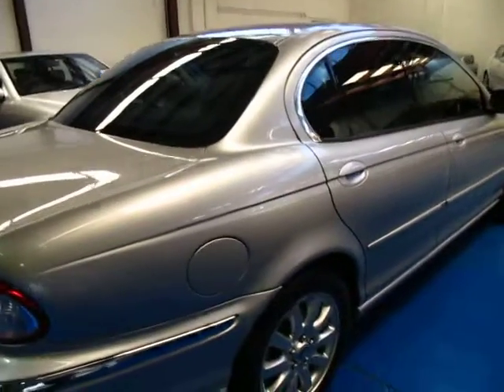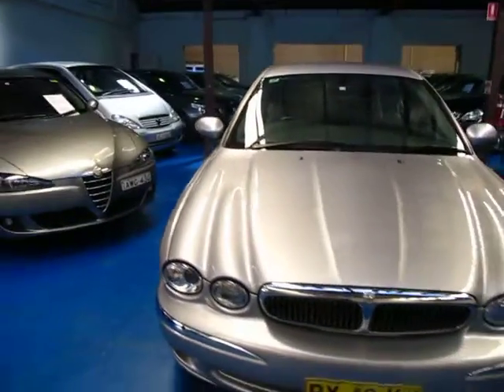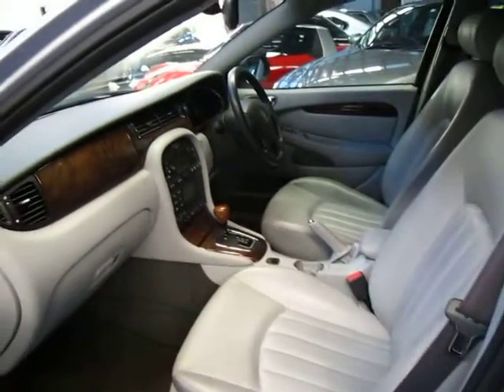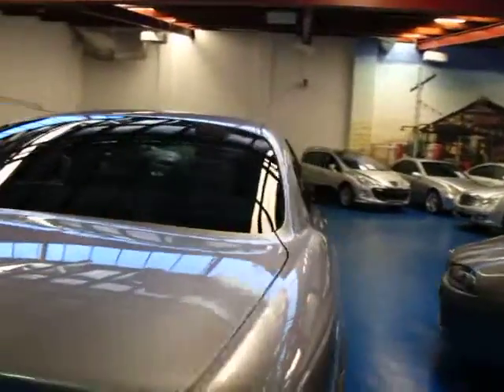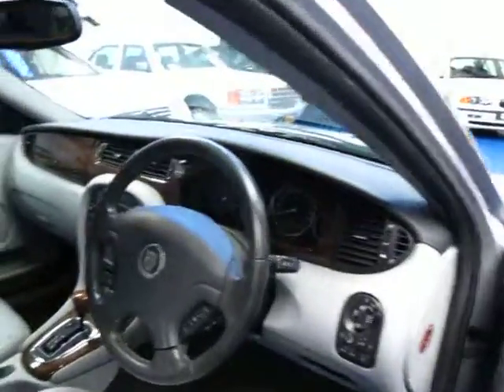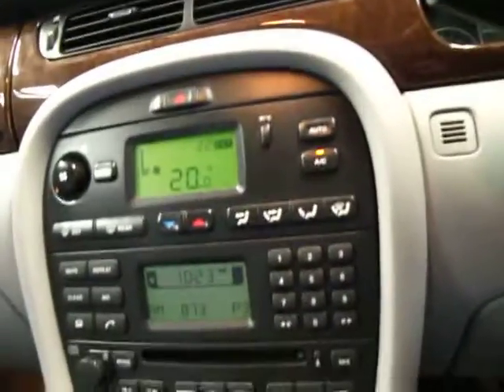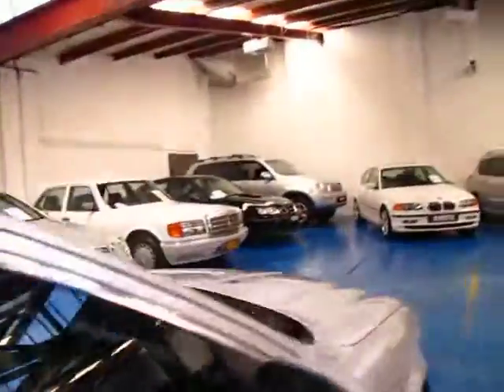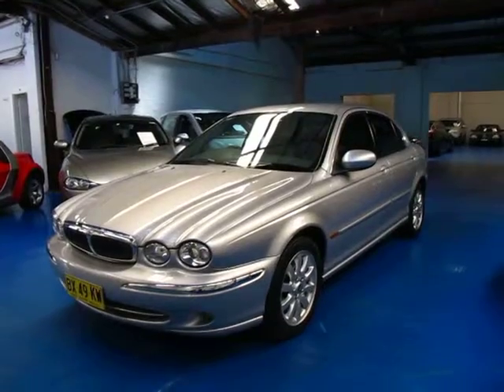Oldtimer Centre - Marrickville NSW